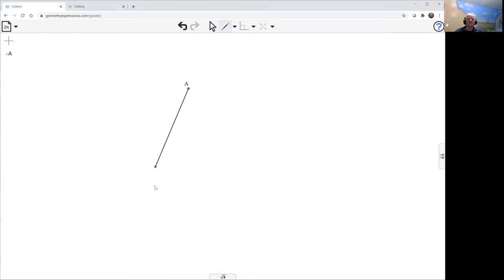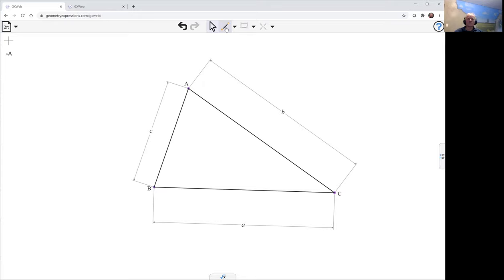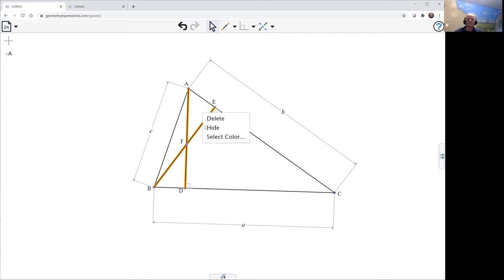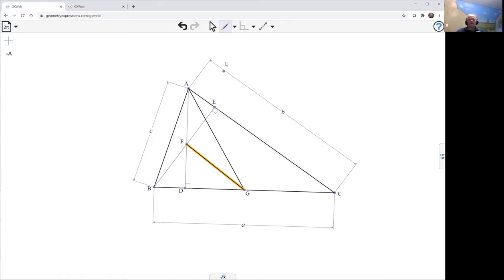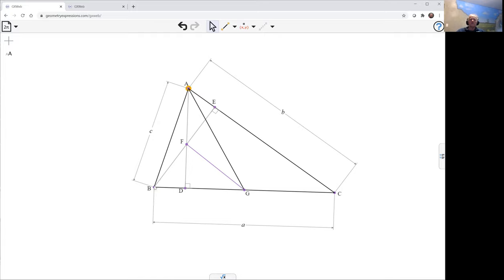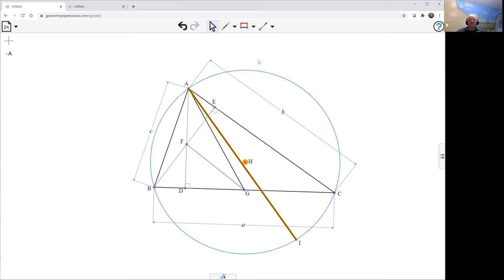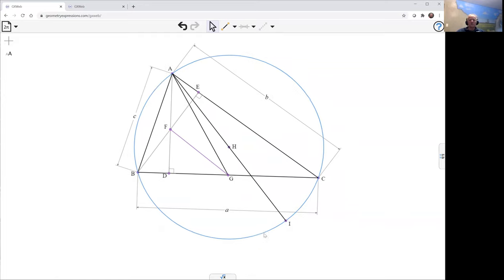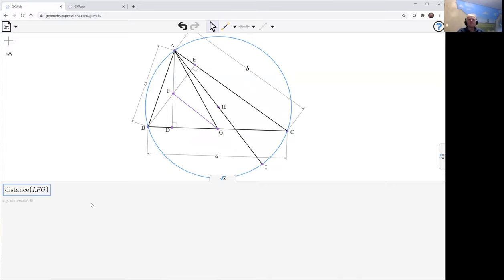Line Joining the Orthocenter to a side Midpoint with GXWeb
Prove that the line joining the orthocenter of triangle ABC to the midpoint of BC passes through the diametric opposite of A on the circumcircle.